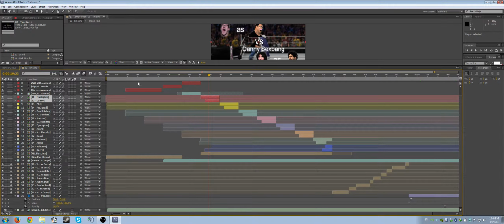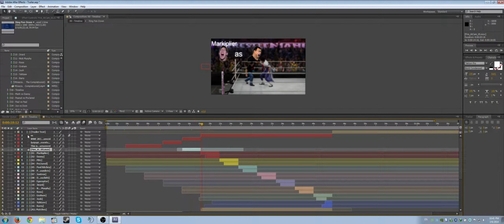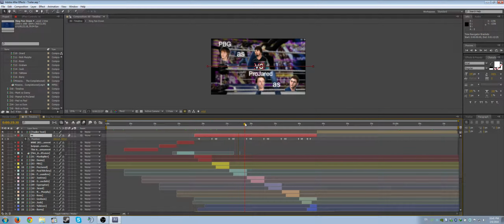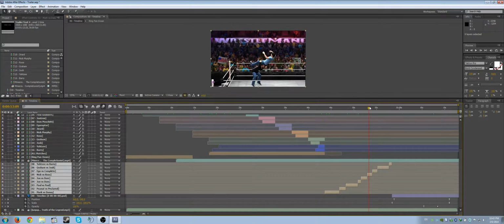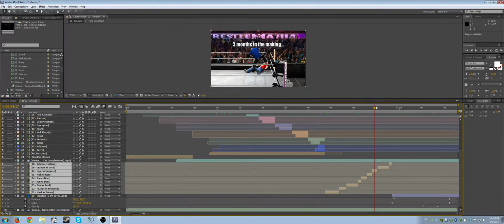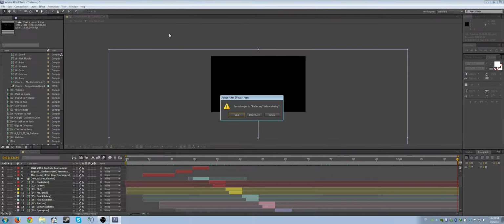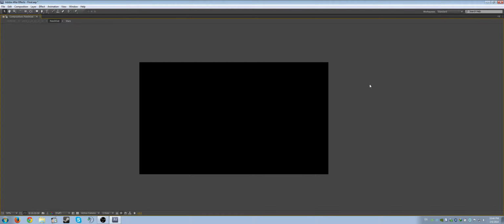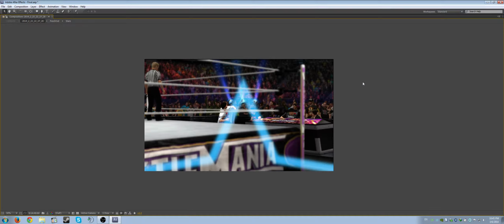VLOG Update (Behind the scene look at indemaPIMP's WWE Tournament)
If your wondering about the aspect ratio on this video.  I am using a Ultra-Wide 21:9 Ratio monitor running at the resolution of 2560x1080.

Check to see if your channel qualifies for RPM Network/Maker Studios